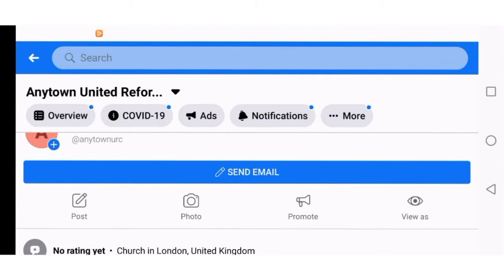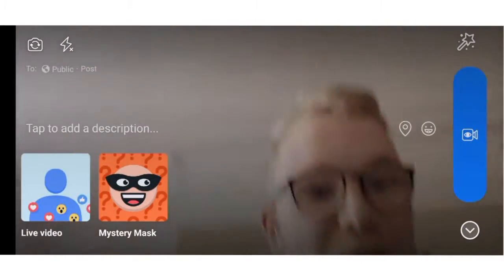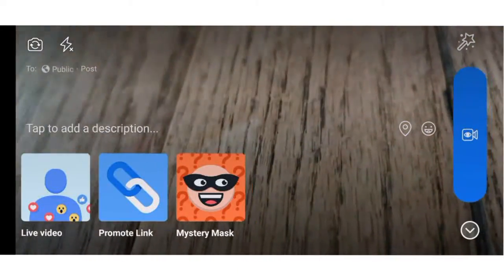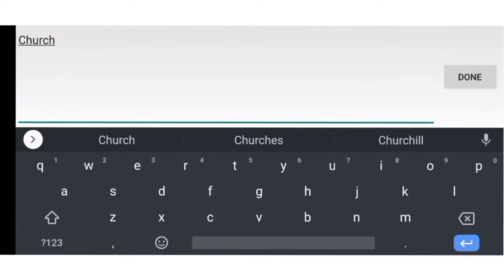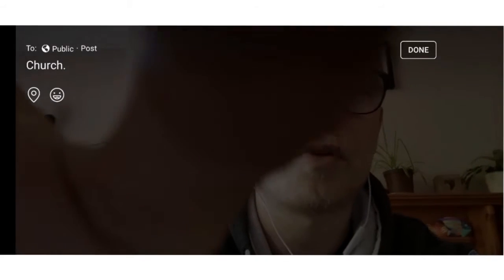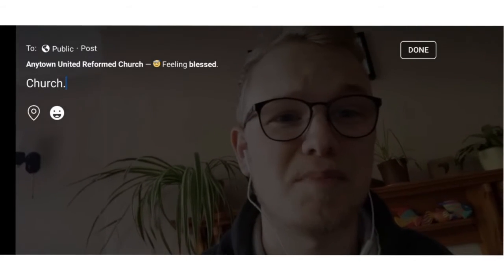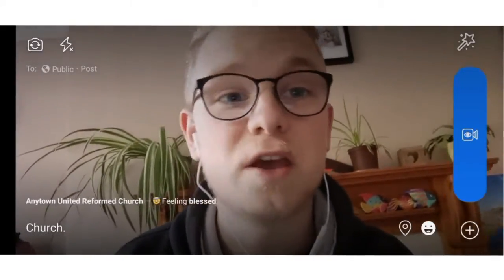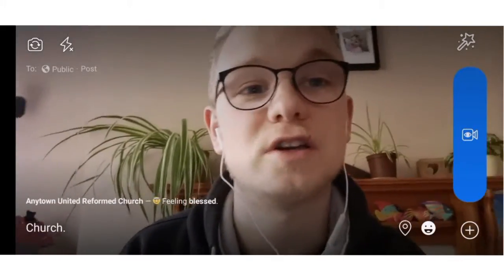Using Facebook Live (on a smartphone)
This video goes through the basics of how to use Facebook Live on a smartphone.

Produced by Dan Morrell on behalf of the Yorkshire Synod of the United Reformed Church.

This video has been commissioned with the view of helping churches get online in some way. This video doesn't aim to cover all the bases. But to give you a starting point.

Please do get in touch with the Synod Office if you need any more support.